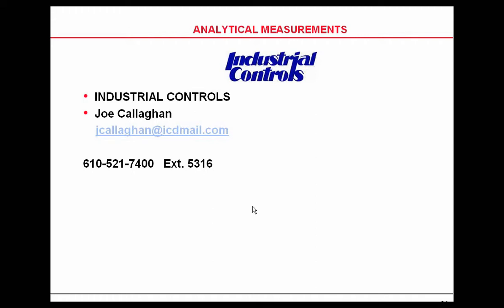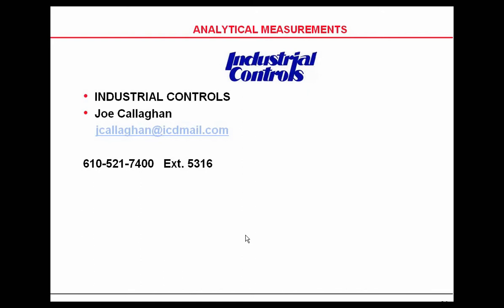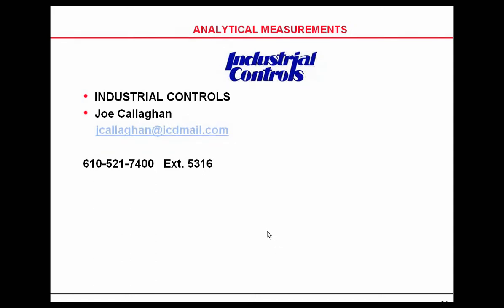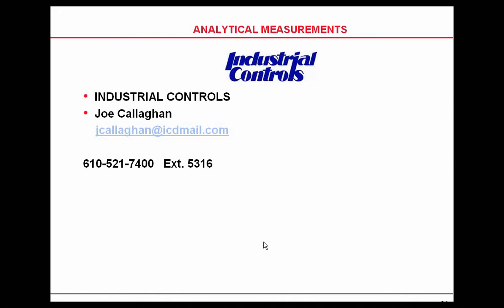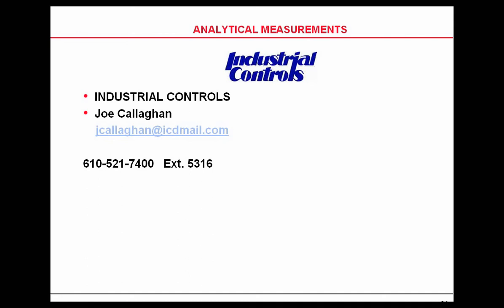Analytical Measurements: Clip 1 of 7